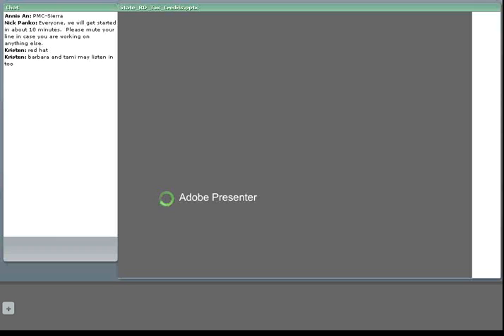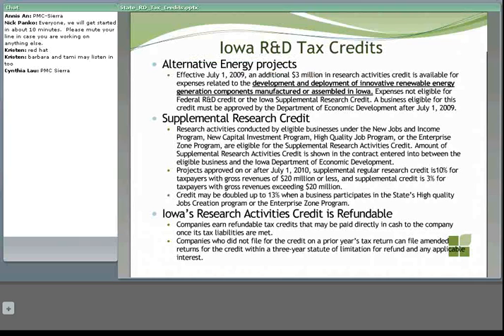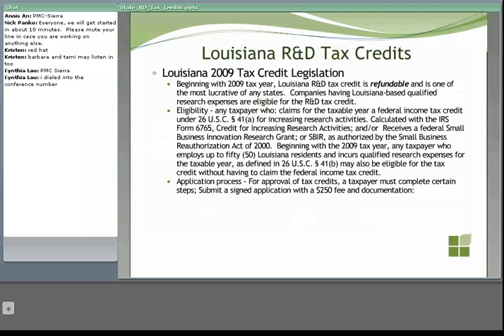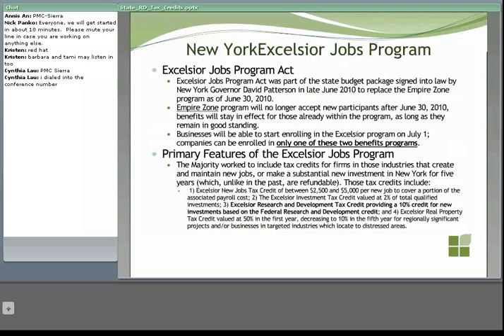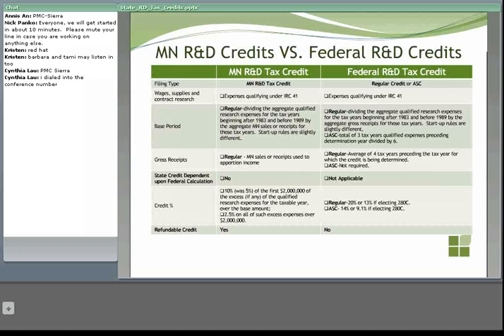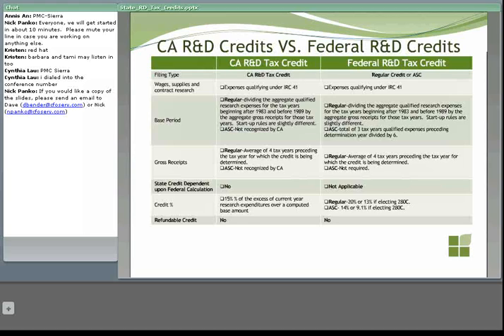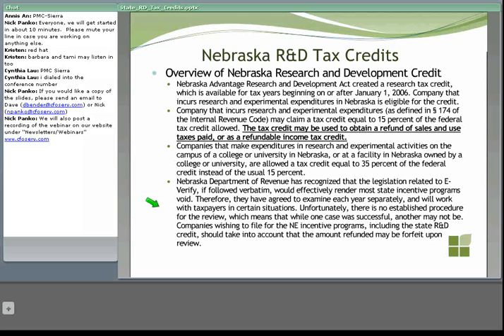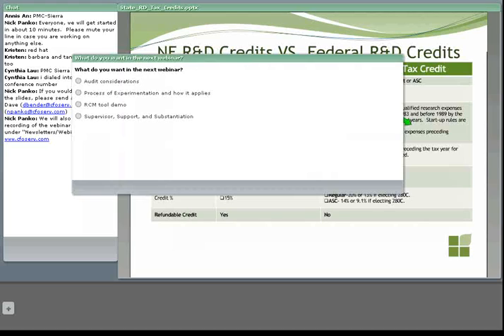State Research and Development Tax Credits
CFO Services reviews some of the recent changes made to research and development and other tax credits in states including Illinois, Iowa, Louisiana, New York, Minnesota, California, Nebraska, and how they compare/differ from the Federal Research and Development Tax Credit.